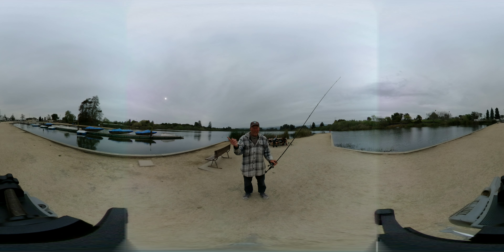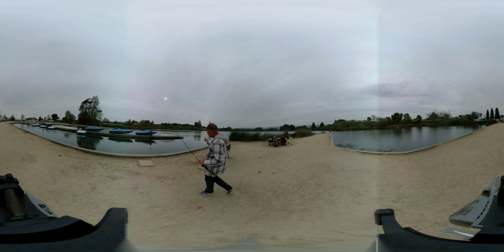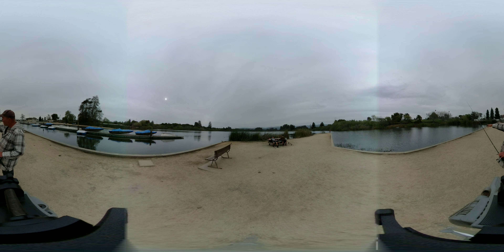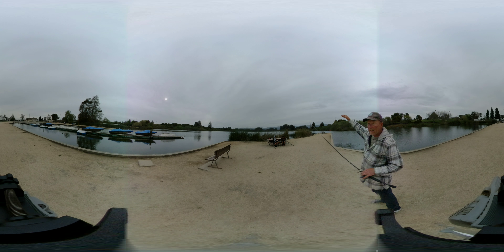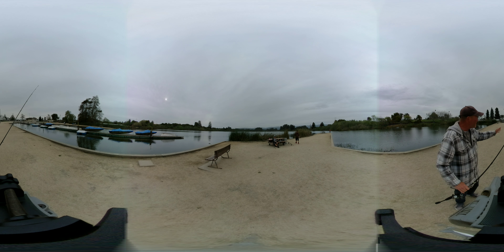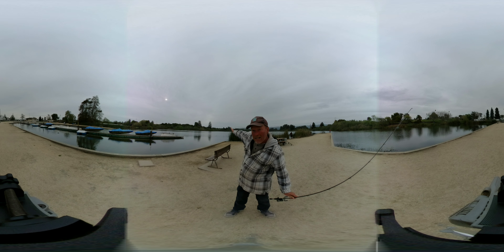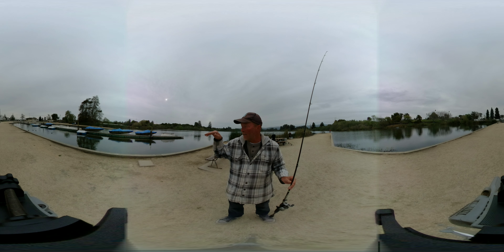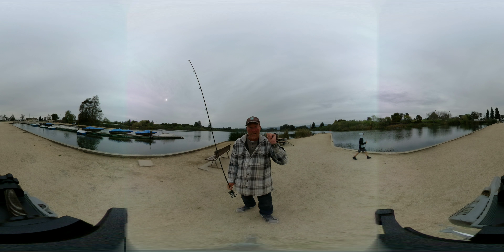Pinto lake 360 VR video tour, right jetty.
Look around pinto as I show you the jetty. The kids had fun playing my show as I did this, ha ha.